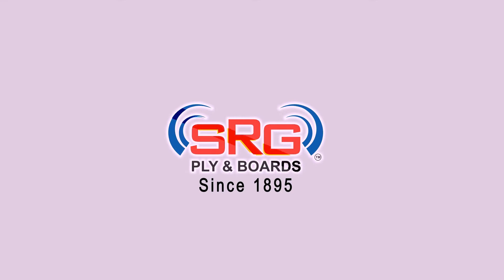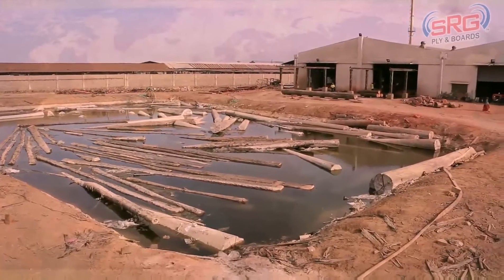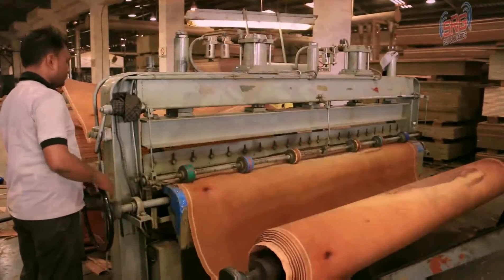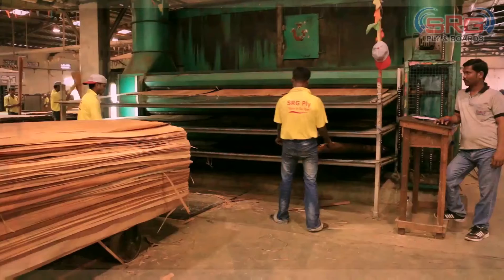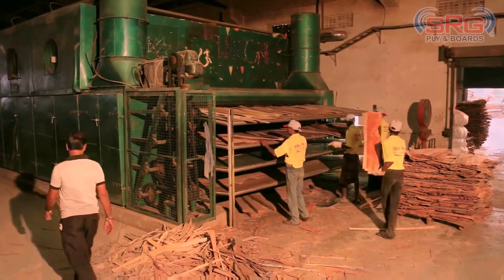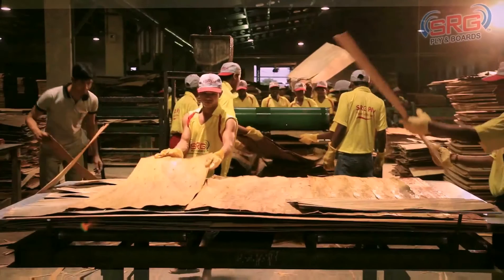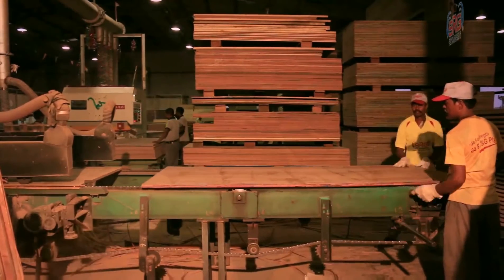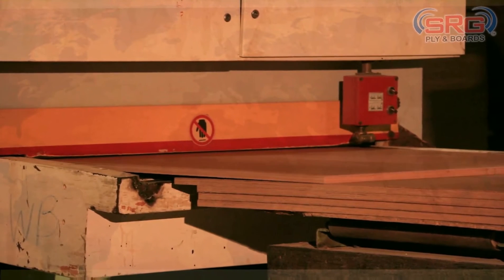Plywood Manufracturing Process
A complete process to make plywood from timber log.